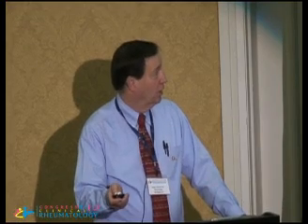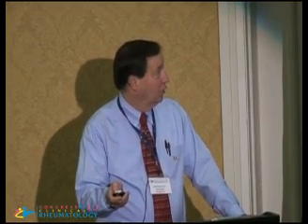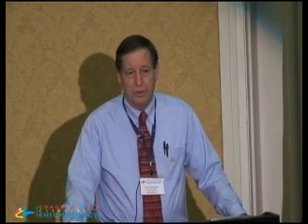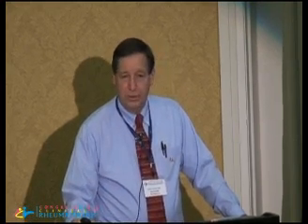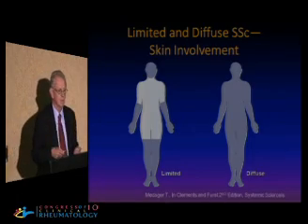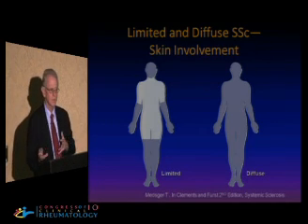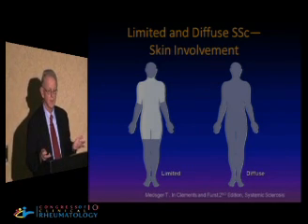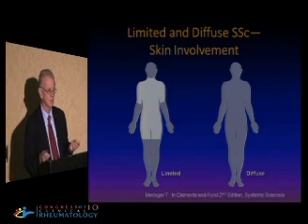Interstitial Lung Disease in Systemic Sclerosis - Philip Clements, MD, MPH